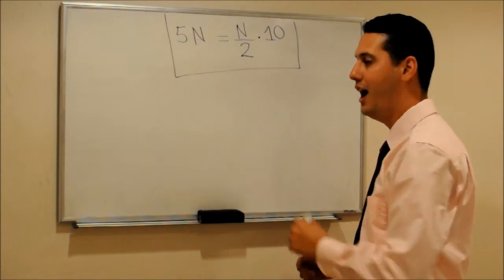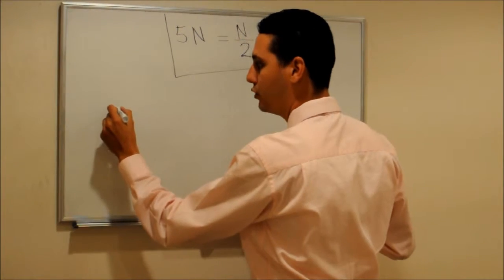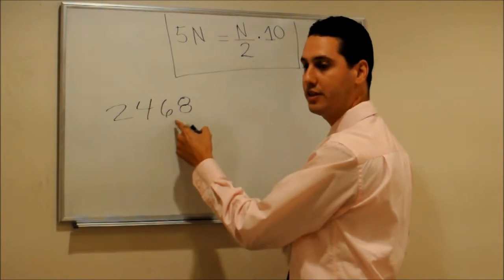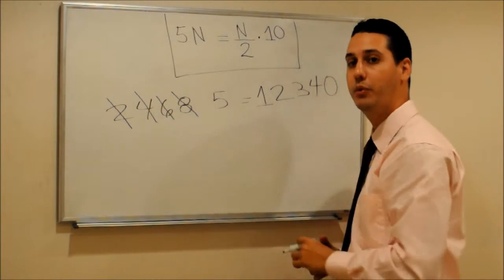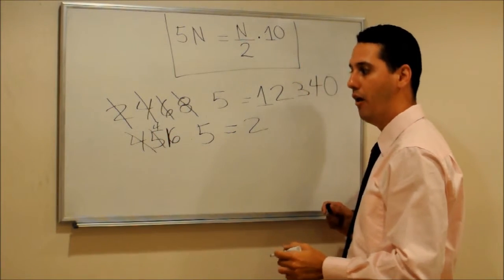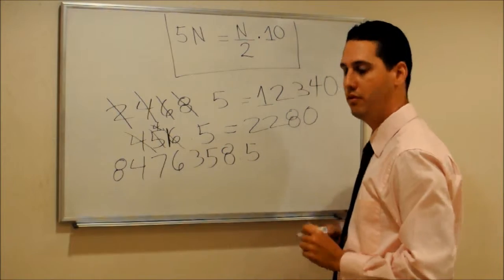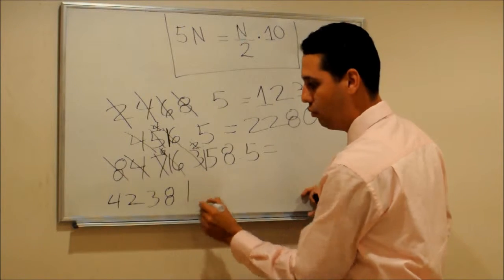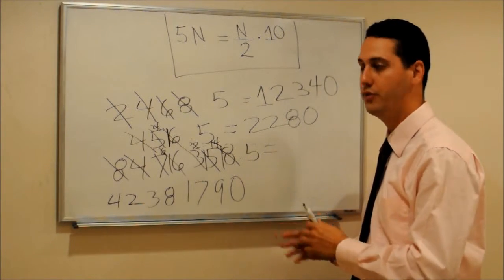I Mental Calculation Course (Multiplication by 5) - Part 2/6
I Mental Calculation Course Part2